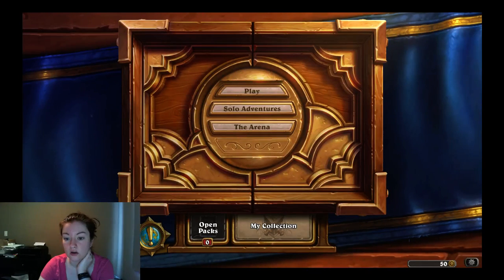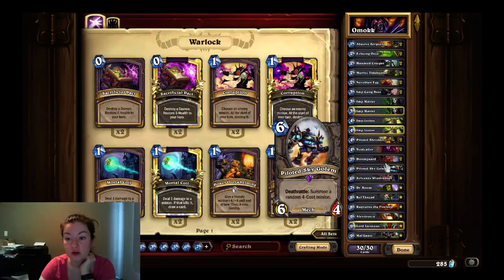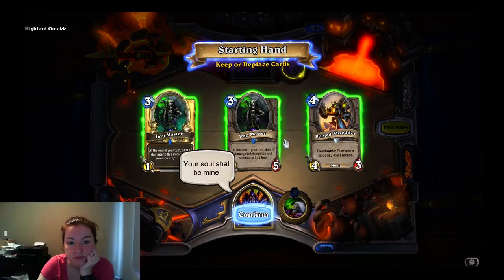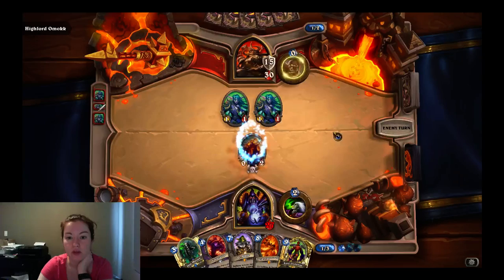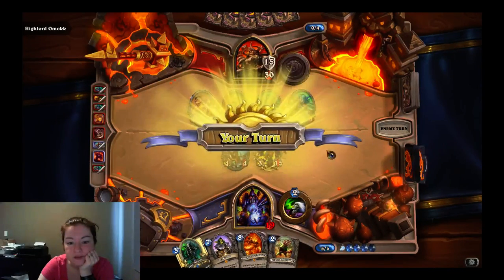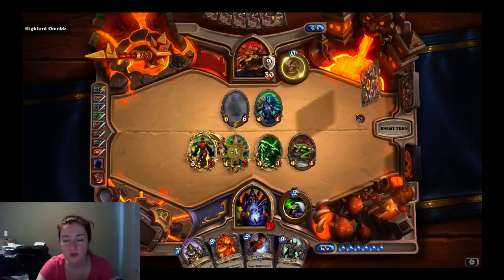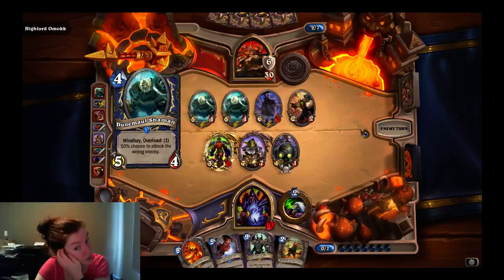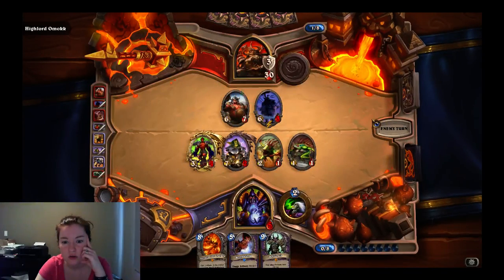P15D110 - Heroic Highlord Omokk (Hearthstone)